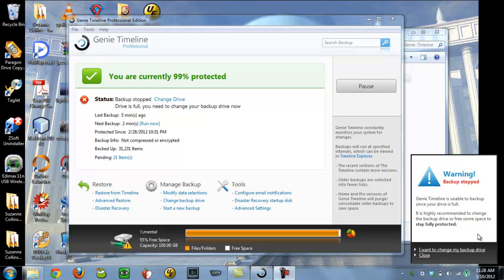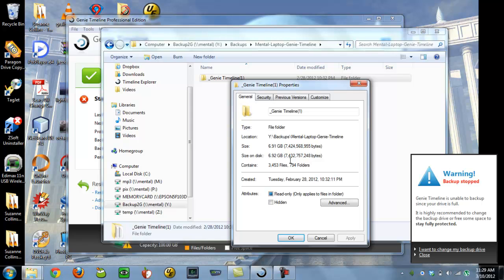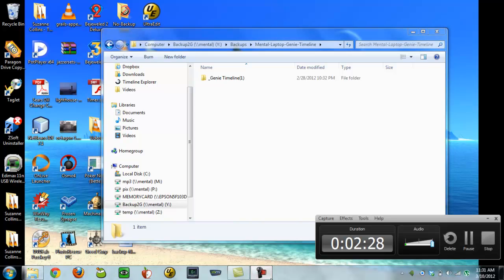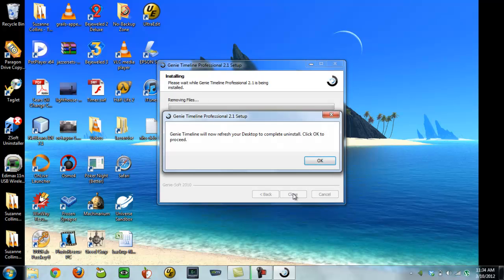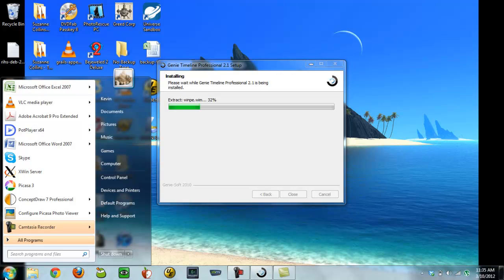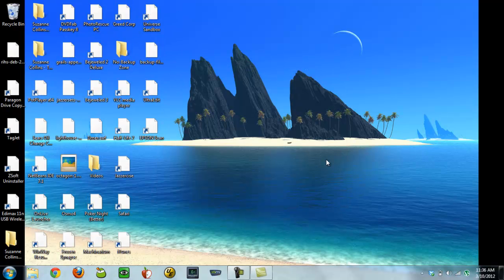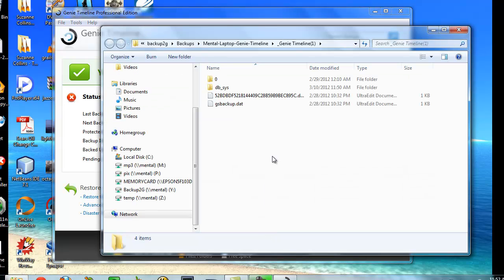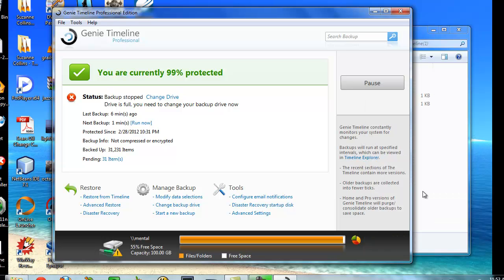Genie Timeline Backup Problem, Disk Full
I created this video for Genie technical support. It probably won't be of much benefit to most people.

Demonstrating that Genie Timeline is stating my -disk of full- when clearly the disc is not full and not even the pre-alloted space is consumed.